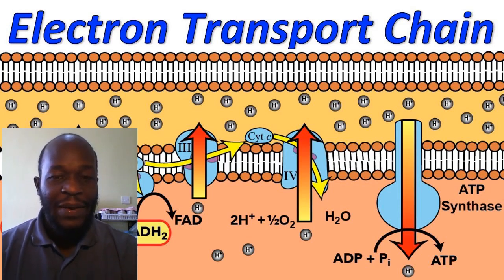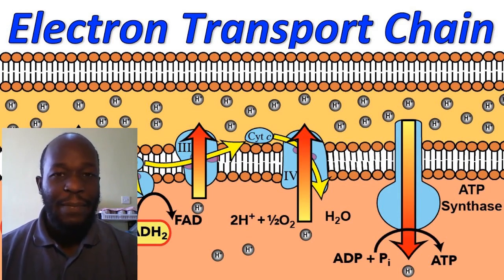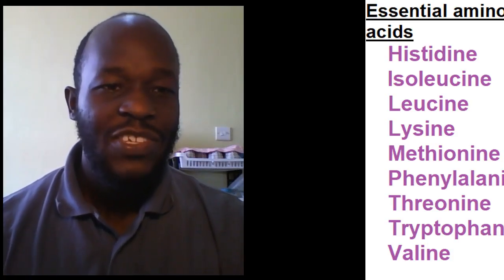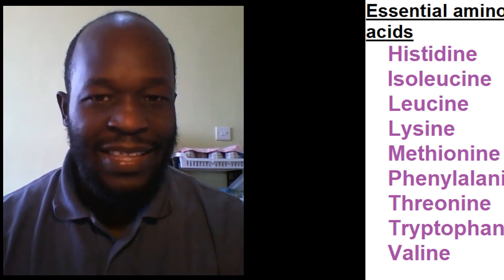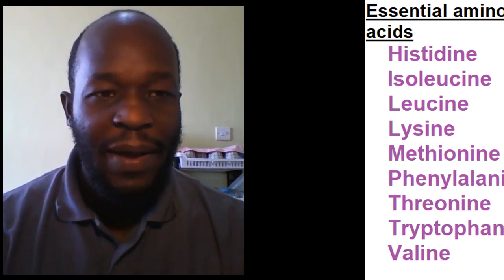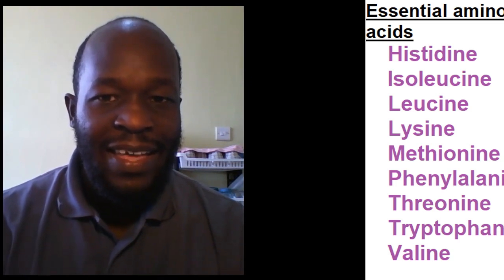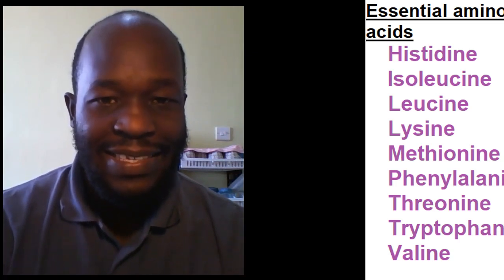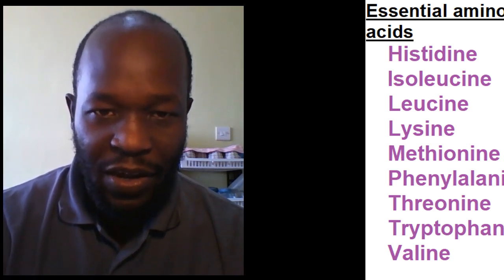How to memorize 20 Amino acids